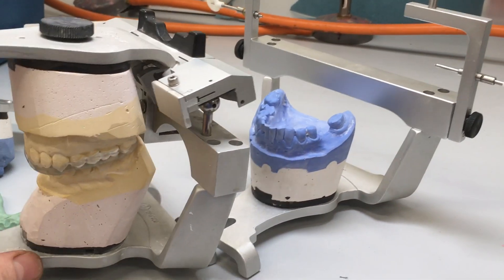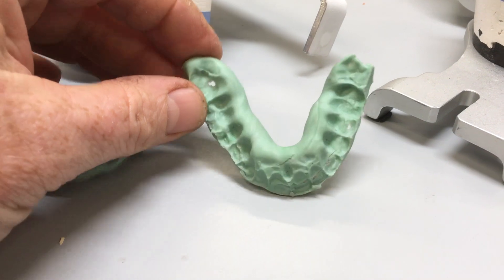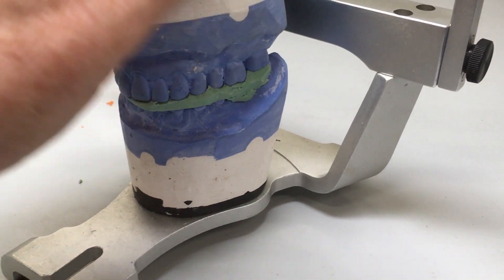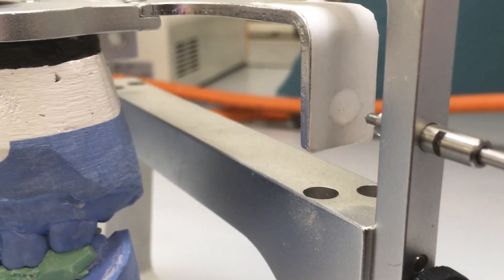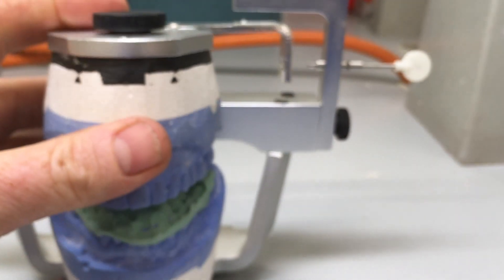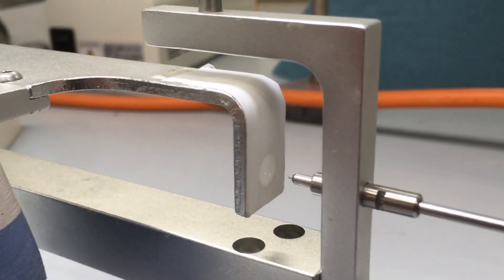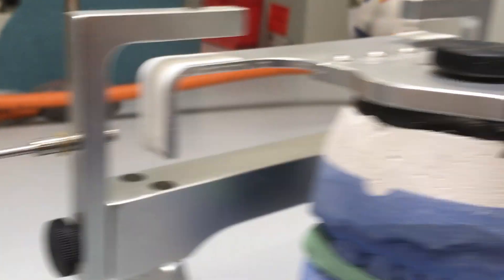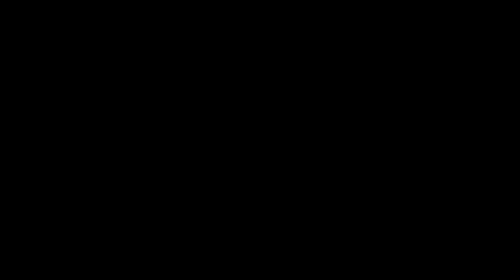Occlusion: Comparing Centric Relation Records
Using a Vericheck (old version of Centri-check)